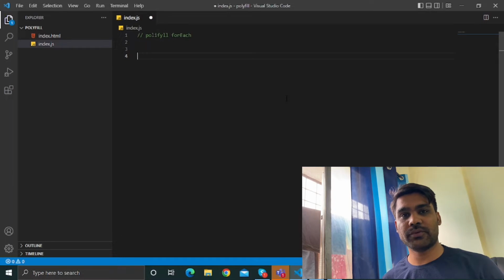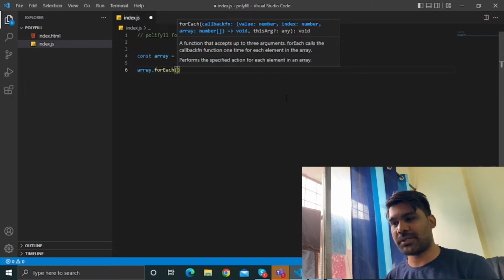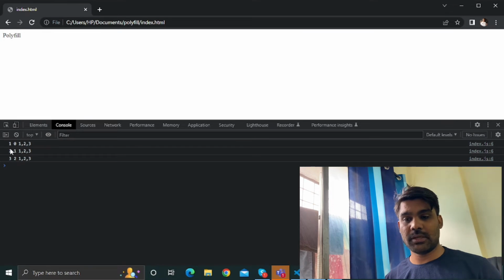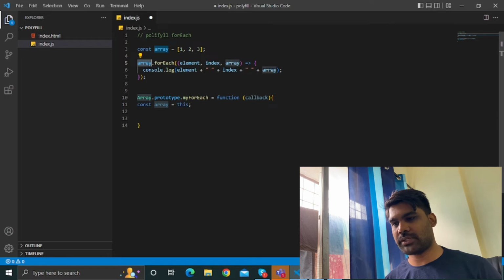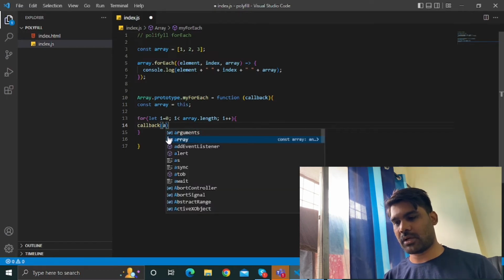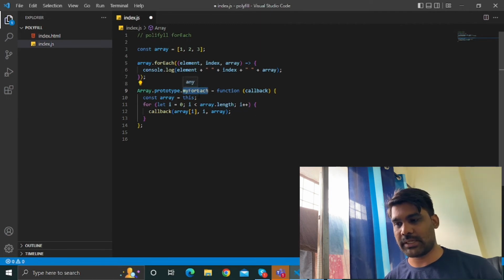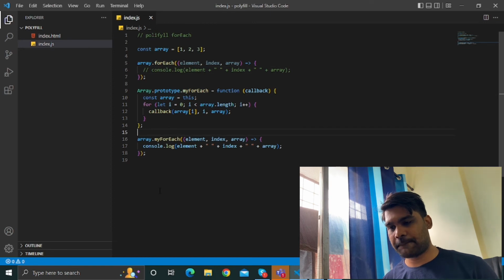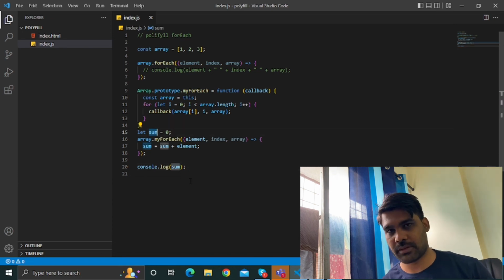Polyfill for forEach in Javascript | JavaScript interview question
In this video you will what is forEach how we can use forEach and we will be writing polyfill for forEach.

Used Accessories